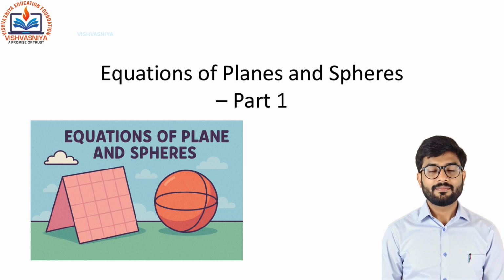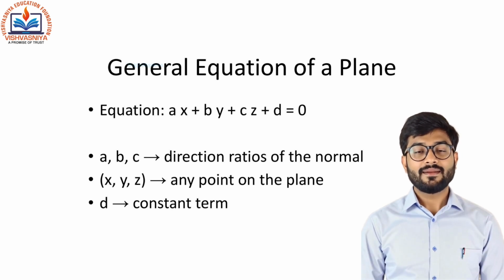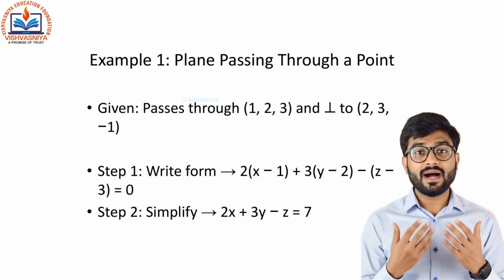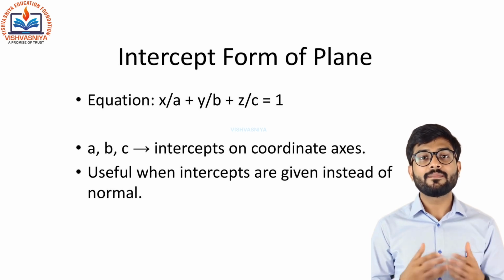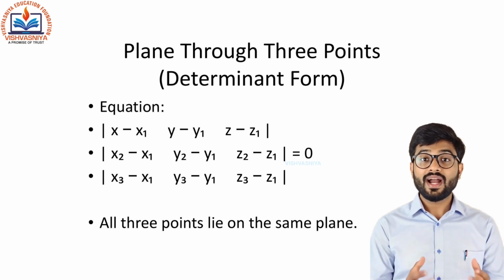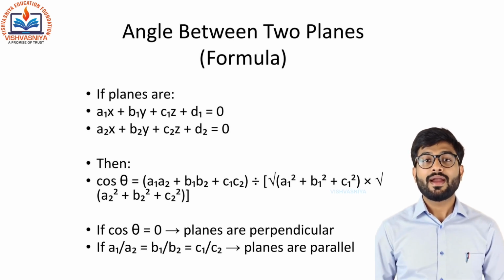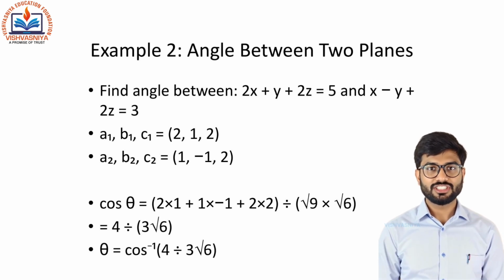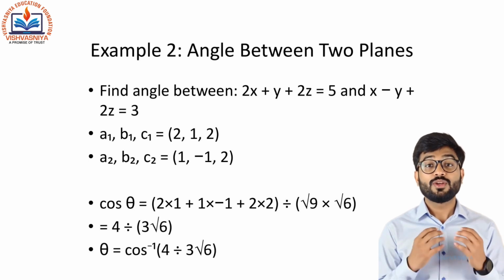Mathematics: Equations of Planes and Spheres - Part 1